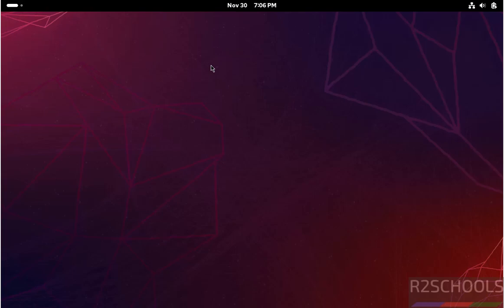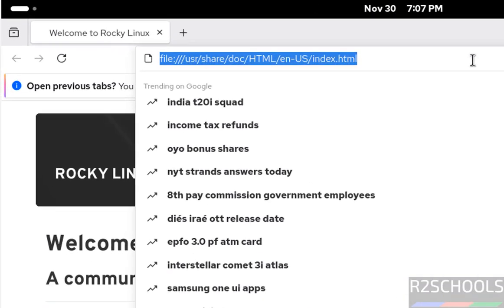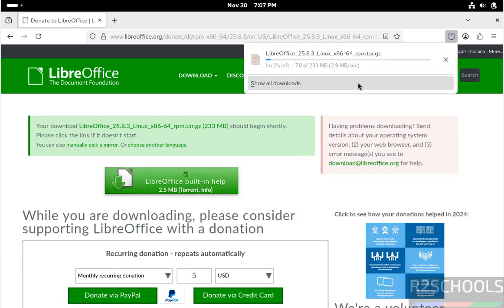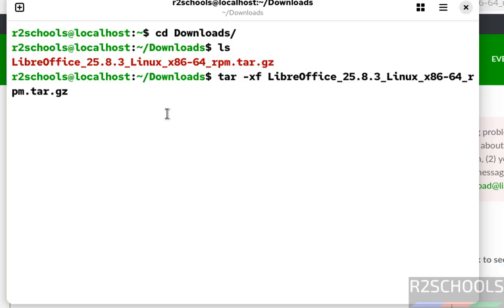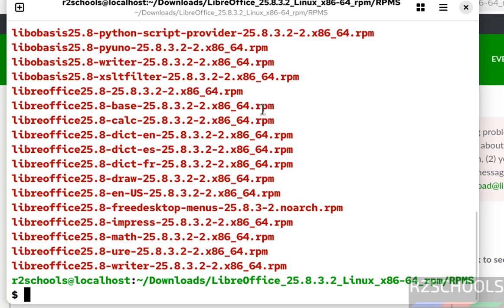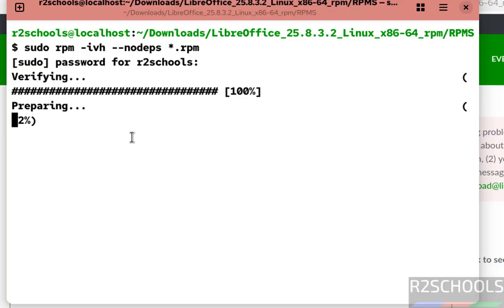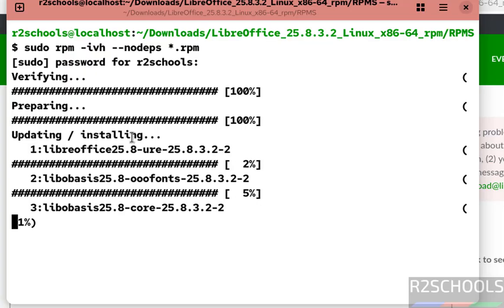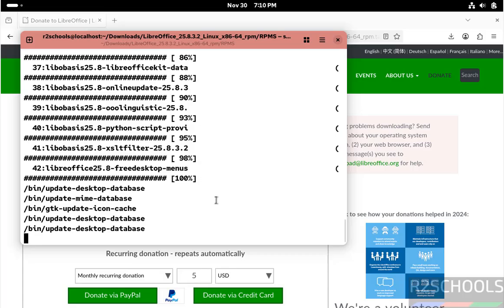How to Install LibreOffice 25 on Rocky Linux 10.1/10 complete setup guide| 2026 Updated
🚀 BREAKING! Install LibreOffice 25 on Rocky Linux 10.1/10 Like a PRO!
If you’re struggling to install the latest LibreOffice 25 on your Rocky Linux system, this step-by-step guide is all you need! 🤯
Watch till the end to learn the fastest, safest, and most error-free method to install LibreOffice 25 on Rocky Linux 10.1/10 using both RPM packages & terminal commands.

⚡ This guide covers:
✅ Downloading LibreOffice 25 (Latest Release)
✅ Installing dependencies
✅ RPM package installation
✅ Fixing common installation errors
✅ Setting LibreOffice 25 as default office suite
💡 Perfect for beginners AND advanced Linux users!